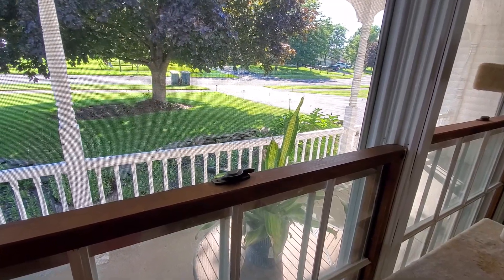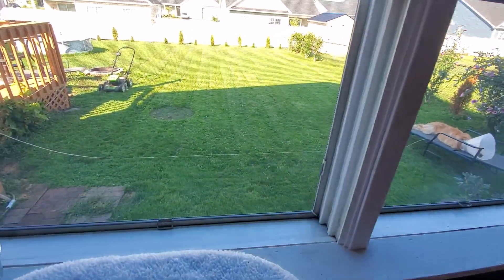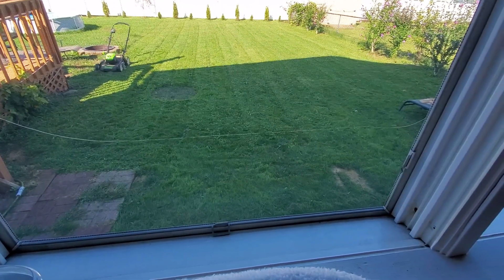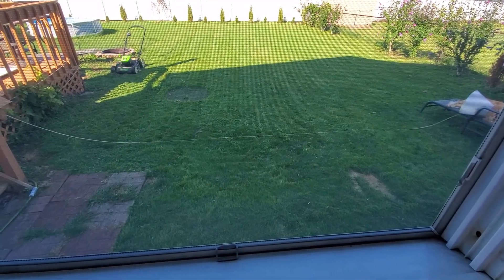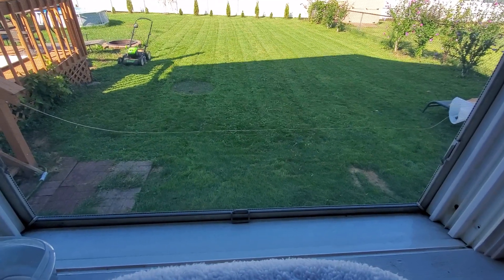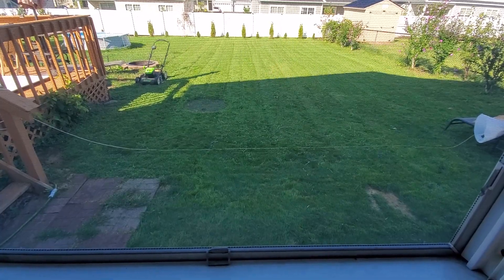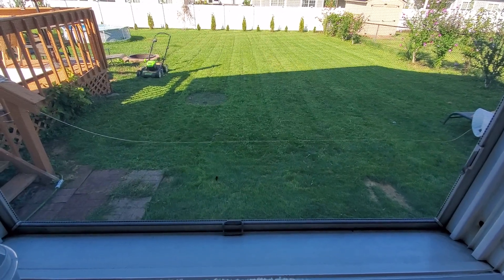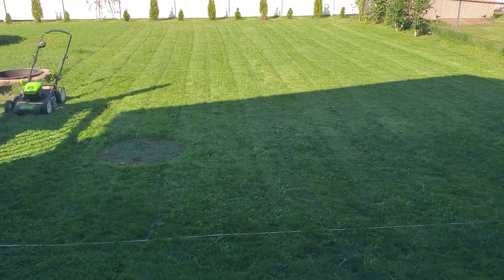greenworks pro 80v electric lawn mower (review part 3). final thoughts and opinions.